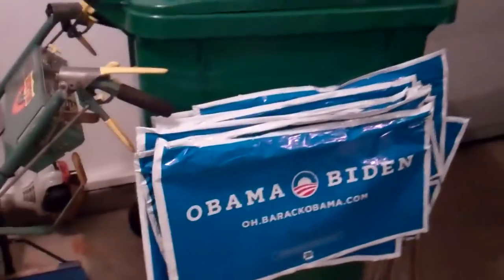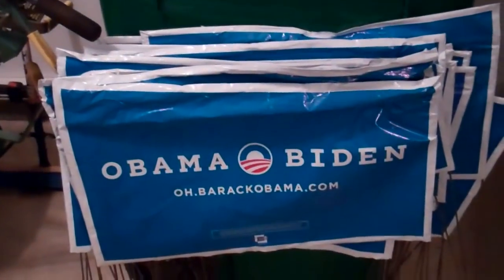Sometimes, I Pet Myself 11/5/12 - Day 694